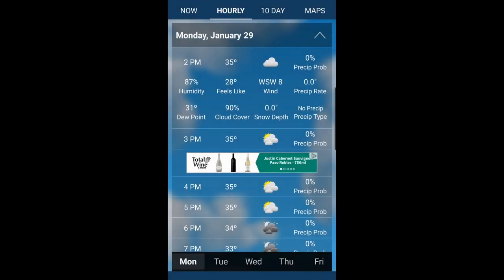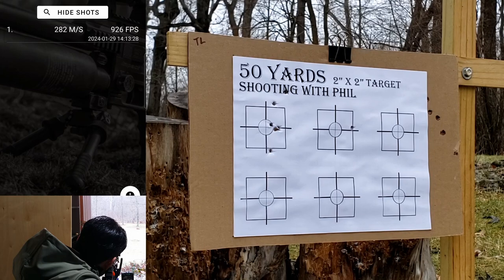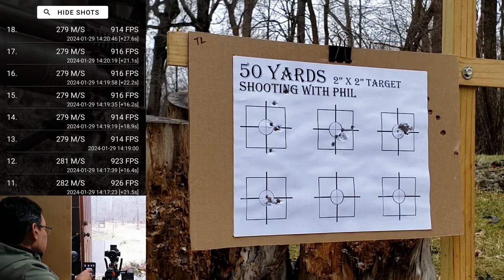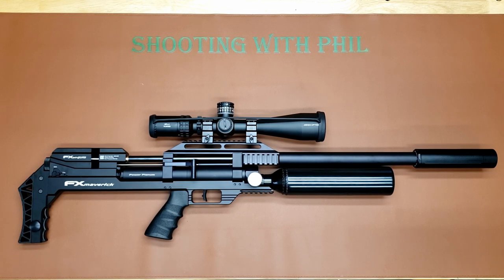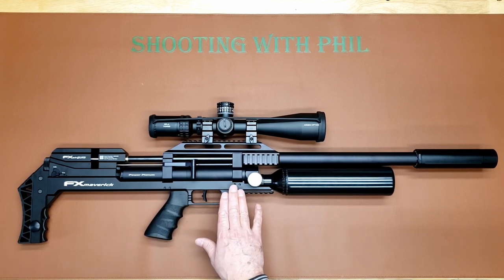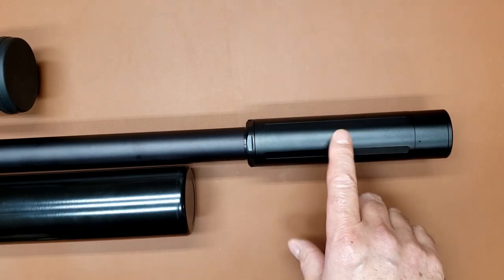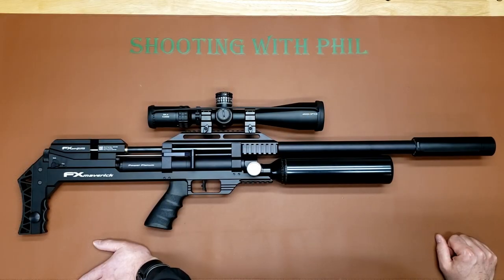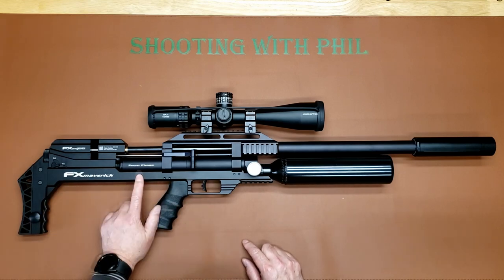New Mystery Rifle | 50 Yards | Session #38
FX Maverick finally arrived. Short shooting session and initial impressions.